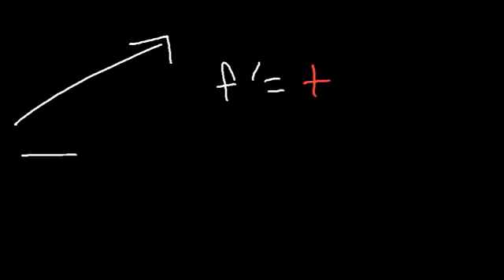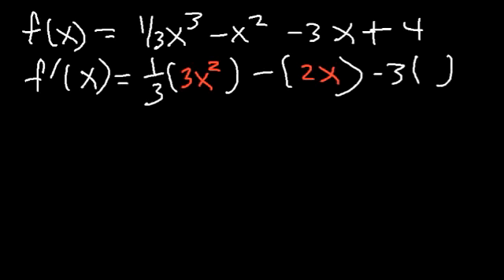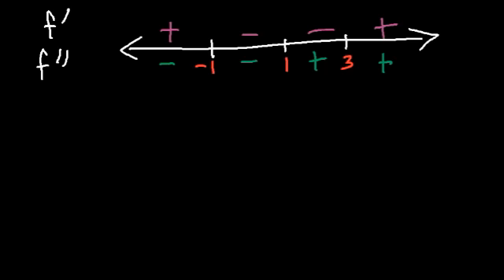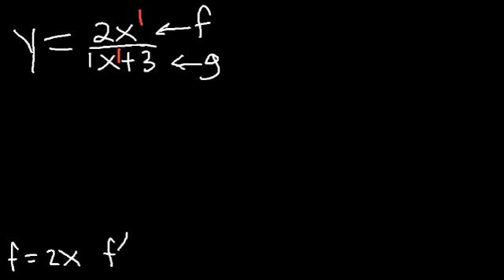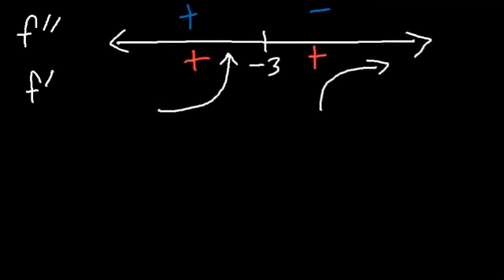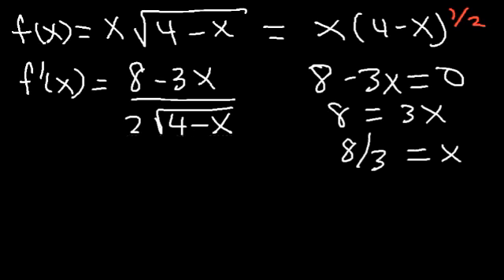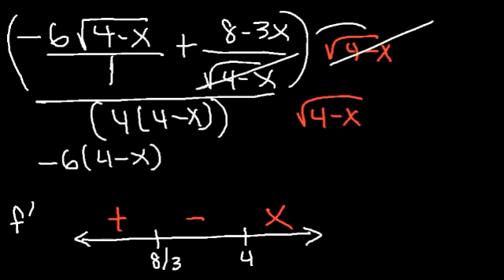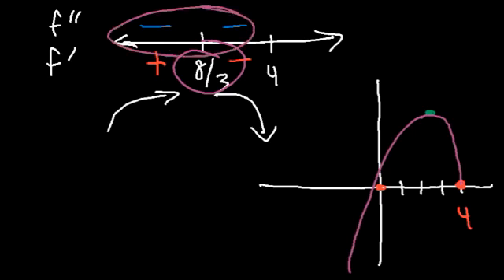Curve Sketching First Second Derivatives Graphing Rational Functions Asymptotes Calculus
Curve Sketching and Derivatives